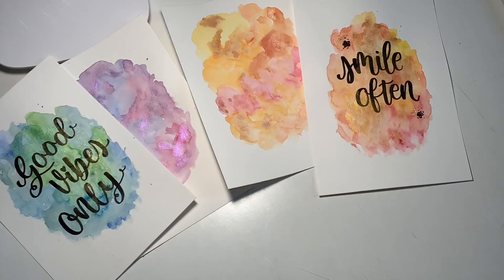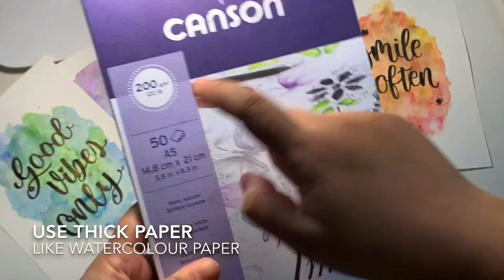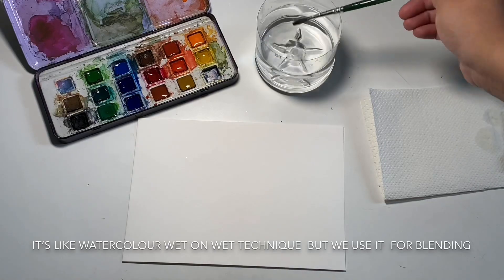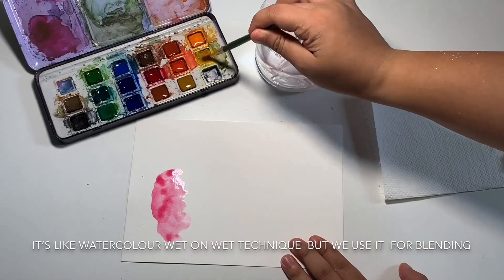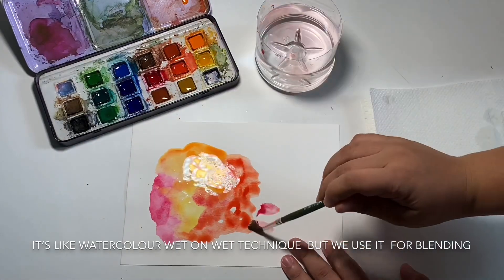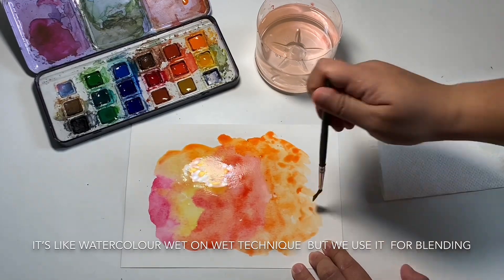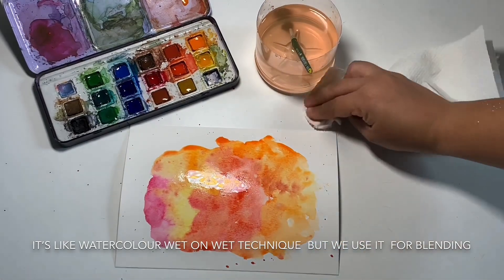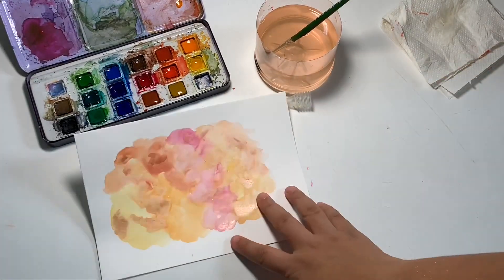Easy & quick colorful background tutorial for your Calligraphy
Make colourful background for your calligraphy pieces using just watercolours. This is the quickest and easiest technique. you can use watercolors or even inks and make your calligraphy look a liitle more unique.